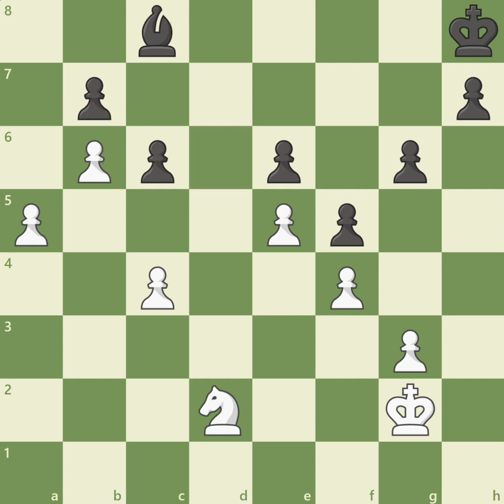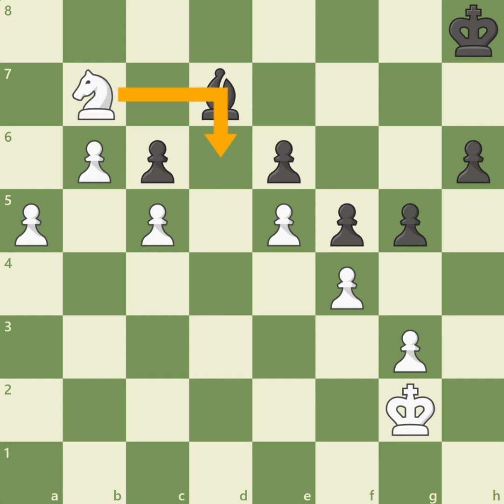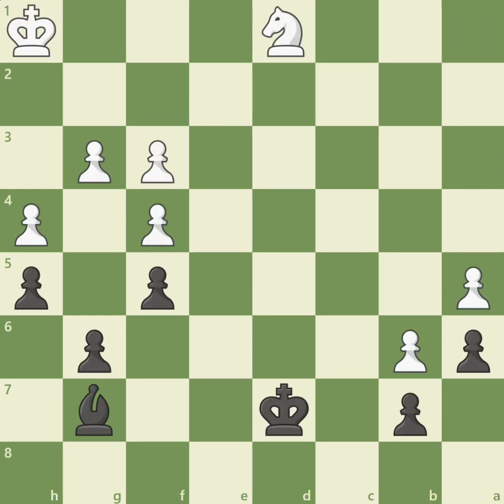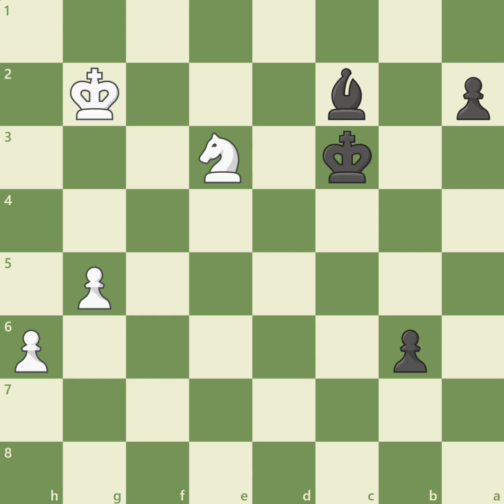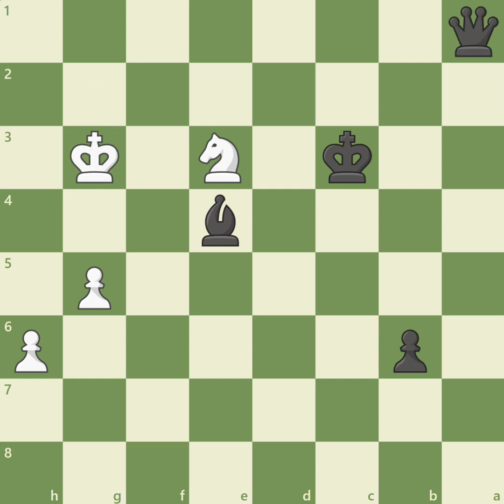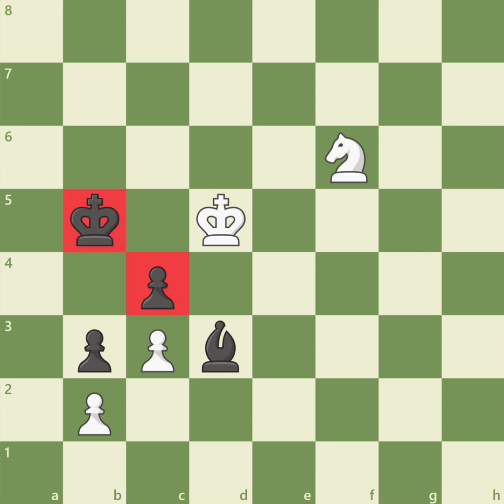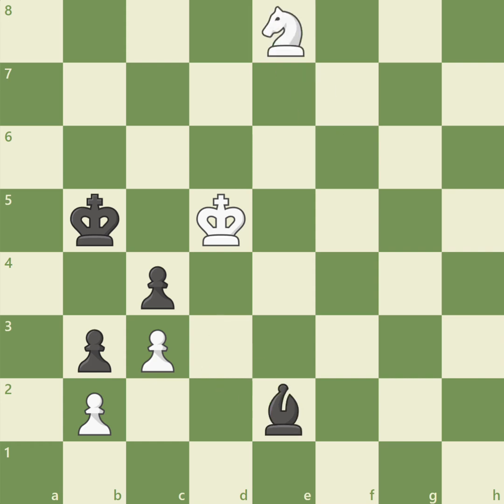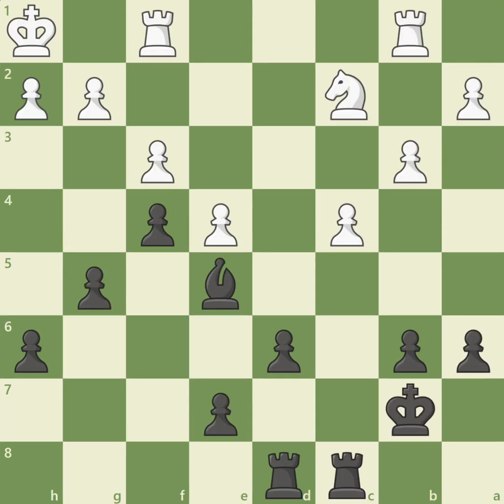Bishops vs Knights Chess Lessons